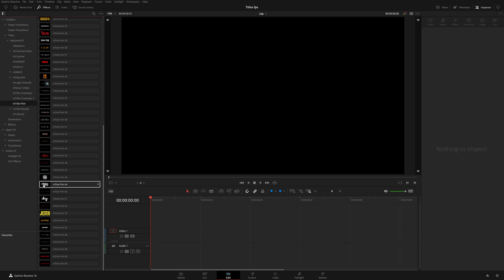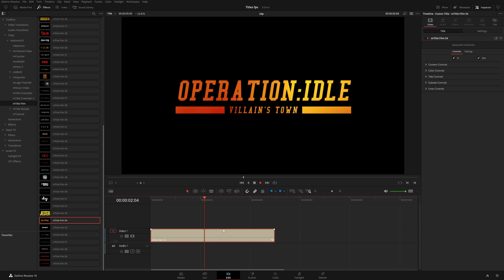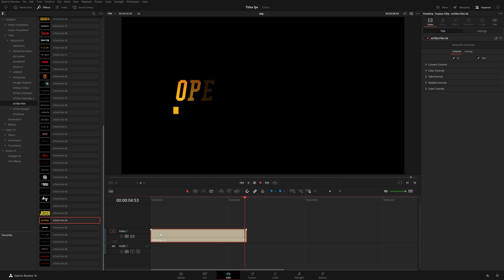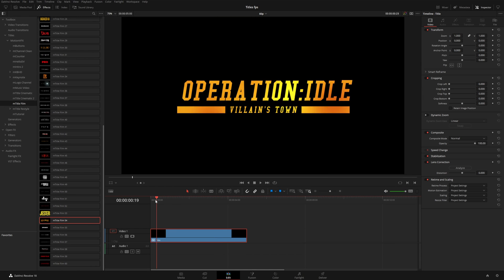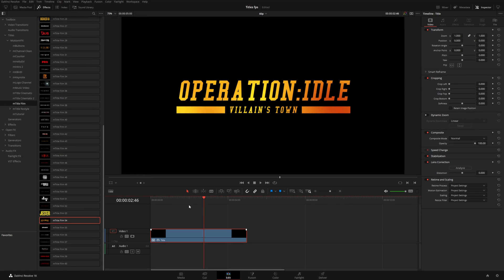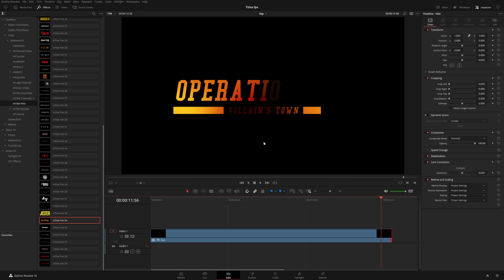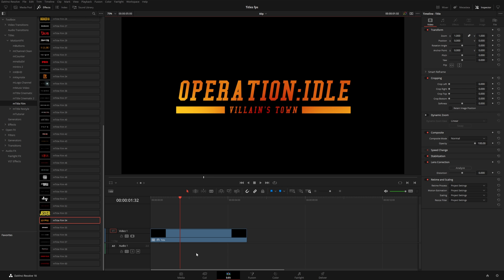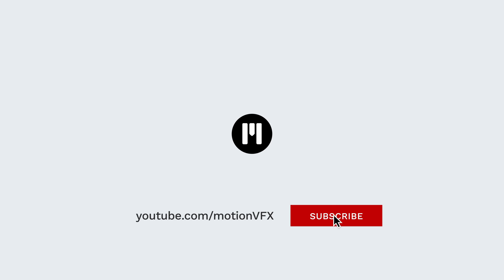Changing framerate of DaVinci Resolve titles — MotionVFX Support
In this video Matt will show you how to adjust MotionVFX’s 24fps Titles into different framerates to keep the actual speed of the project you’re working on.

Song: Windy City
Artist: Cristina Scannicchio
YouTube ID Code: 4MGDPIVBYFP7DBSG